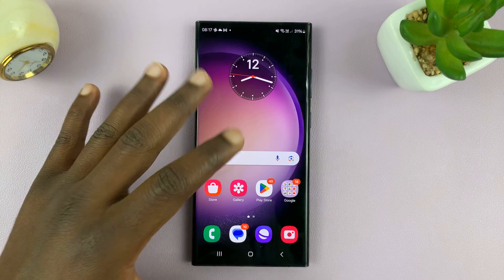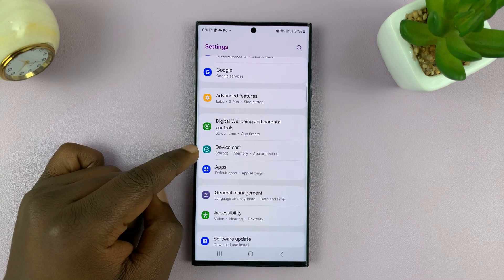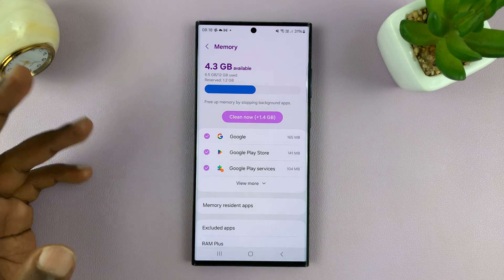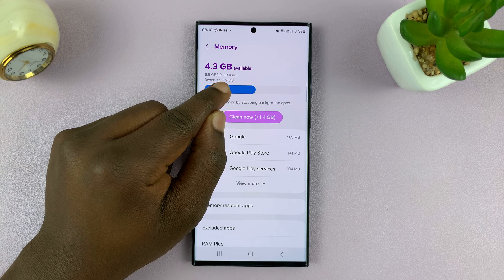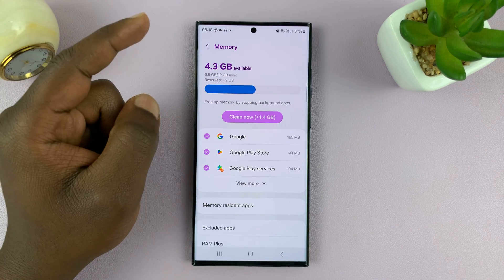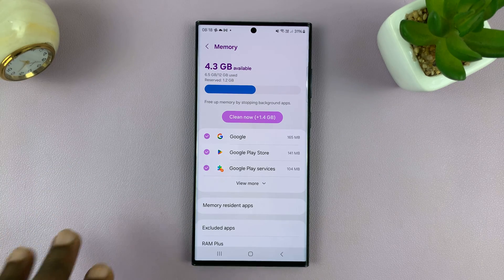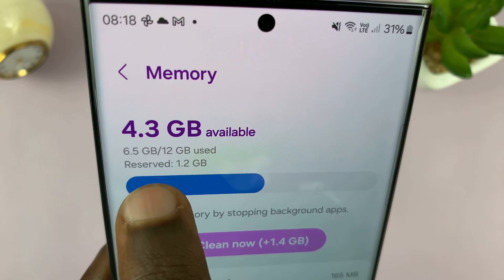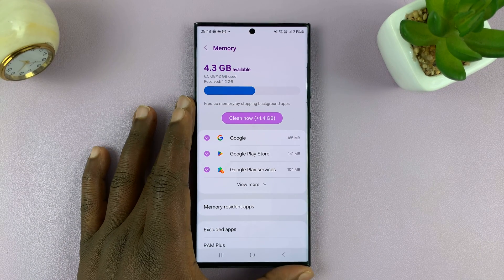How To Check RAM On Samsung Phone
Learn How To Check RAM On Samsung Phone.

In today's tutorial, we'll show you how to check the RAM on your Samsung phone to ensure smooth performance and optimize your device.

RAM (Random Access Memory) is a crucial component for multitasking and overall device performance. Knowing how to check your RAM usage helps you identify potential issues and enhance your phone's efficiency.

1. Open the Settings app. Scroll and select Device Care.

2. Next, look tap on the Memory option. At the top you should see a figure giving you a number on how much RAM you have remaining. Underneath you should see how much you have used out of the total. It should look something like this, 6.57/12

Cell Phone Tripod Adapter